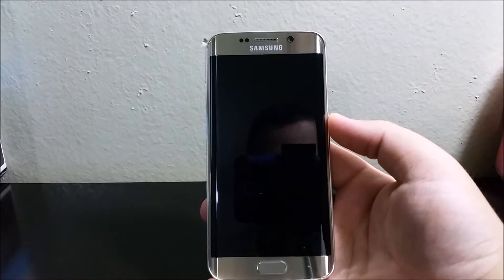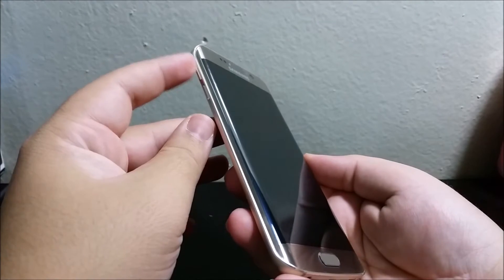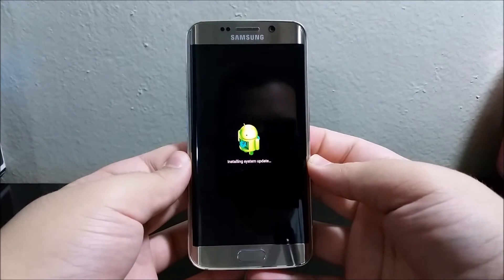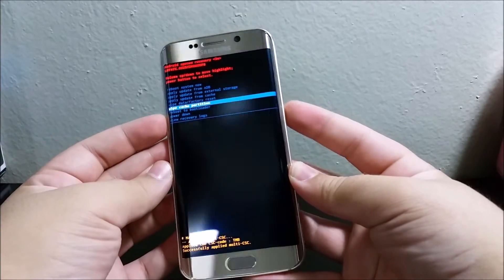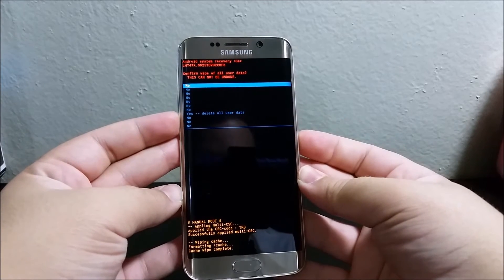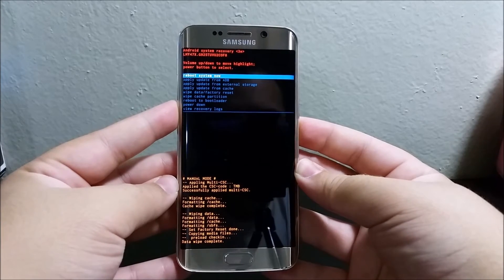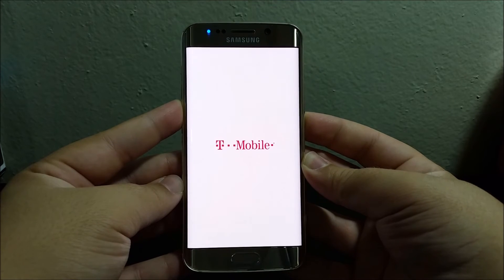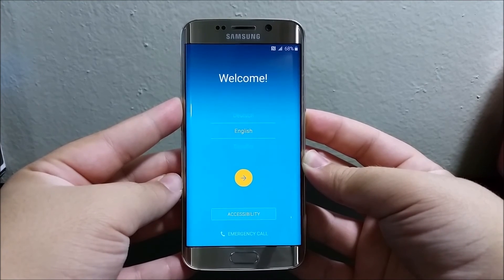T-Mobile Samsung Galaxy S6 Edge Hard Reset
Hard Reset SAMSUNG Galaxy S6 Edge:
First method:
1) In order to turn off the device press the Power button for a while.
2) Afterwards press and hold together: Volume Up + Home button + Power button, until you see Samsung logo.
3) Then select from Recovery Mode menu "wipe data / factory reset" using Volume buttons to navigate and Power button to confirm.
4) Choose "Yes -- delete all user data" to confirm the whole operation.
5) After that select option "reboot system now".
6) Well done! The hard reset has just been performed.
Second method:
1) Start by turninng on the device.
2) From the Home Screen go to Menu and then to Settings.
3) Tap Backup & reset and then Reset device.
4) To confirm your choice select Erase everything.
5) That's all.
                                                  WARNING !
                        Hard Reset will erase all of your data
         All described operations you are doing at your own risk.